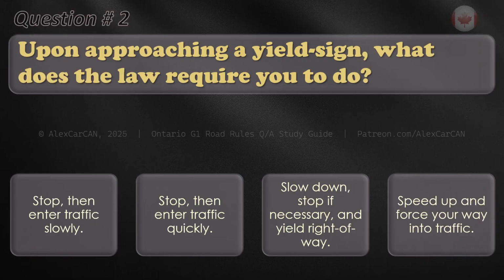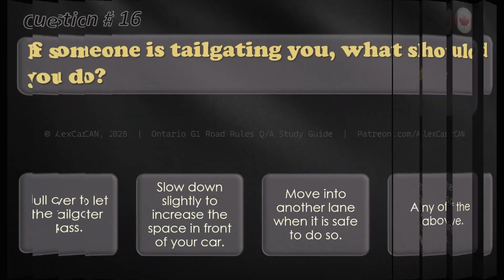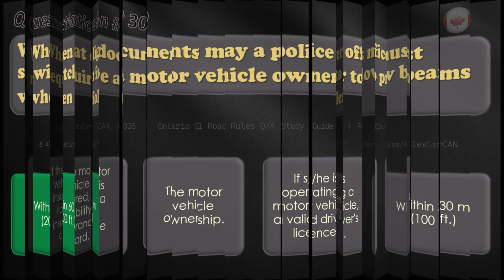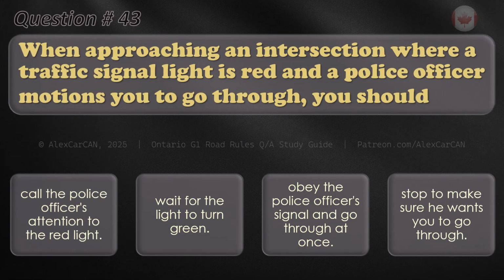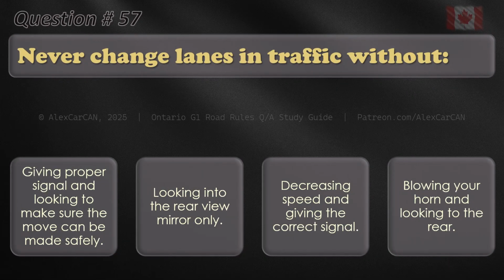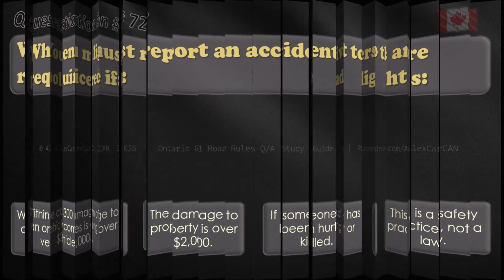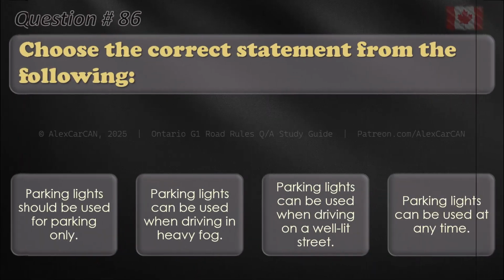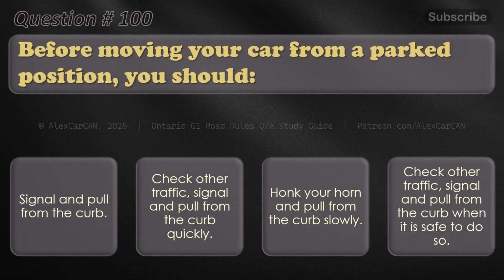Ontario G1 Road Rules Mega Quiz 2025【100 Q/A】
This Ontario G1 Road Rules Mega Quiz is for those learners who already feel comfortable with road signs, and would only like to practice the rules of the road section of the test. It contains 100 multiple choice questions about Ontario road rules. All the questions are based on the official Ontario Driver’s Handbook provided by MTO.

To pass the test you need to answer 80 out of 100 questions correctly.
80% passing score.

0:09     Ontario G1 Road Rules 【1 - 50 Q/A】
31:52   Ontario G1 Road Rules 【51 - 100 Q/A】